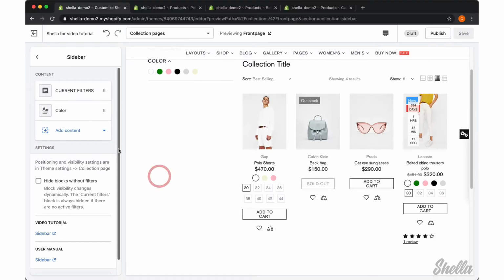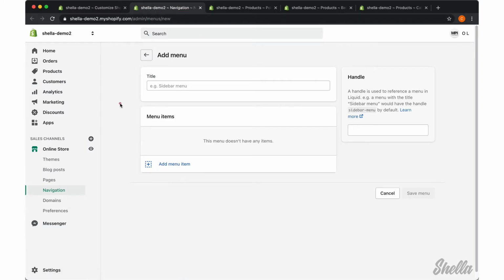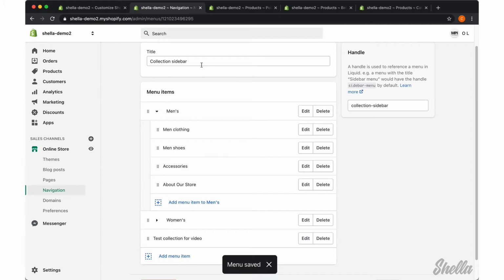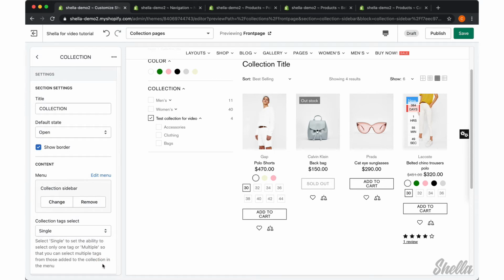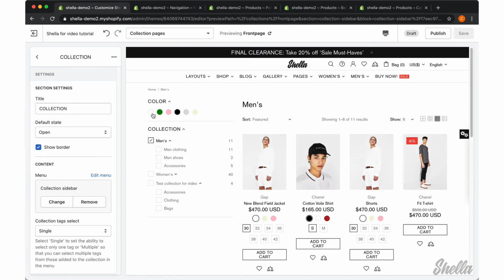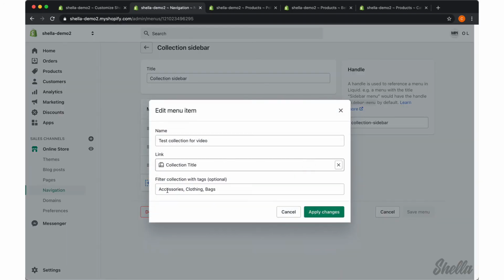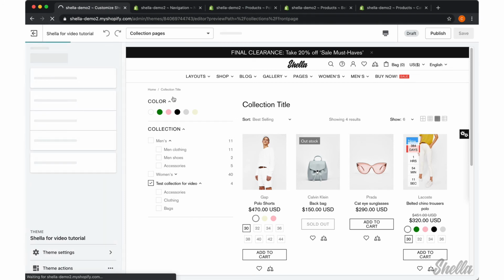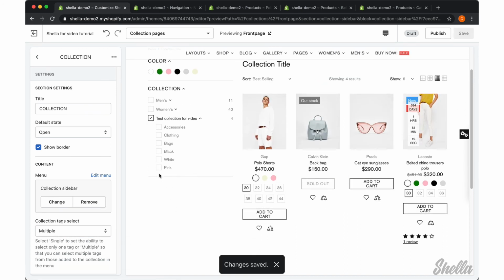13.6 Collection page. Filter. Collection switcher block.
Shella - Ultimate Fashion Shopify theme.

Collection switcher block at sidebar

Video voice:

Hi, guys! In this video we will review the Collections switcher block.
Let’s add the “Collections” block.
We will select a navigation menu. You can either create a new menu for the Collection Sidebar or select an existing menu.
Now we will review how to edit the navigation menu at the backend.
Please note, this block supports only two-level menus and only links to collections.
We will also add a page link for our demonstration. Page link or other non-collection links are ignored.
When you’re finished, click “save”. Our changes now appear in the “Collections” block.
As you can see, only collection links appear in this block and the page link is ignored.
We will also check the block switcher to confirm everything is in working order.
You may configure “Collections” with filters by product tags.
In order to manage it, we will navigate back to Shopify admin and add our Test collection at the first level of navigation menu.
Then we can add tags to the optional filter collection field.
You see, the tags are shown as a second level at the storefront.
You may select one tag or multiple tags at once.
Configure the “Collection tags select” option to change it.
Once you are done with the changes, you can select multiple tags at once.
That’s it.
Thank you for being with the Shella theme!